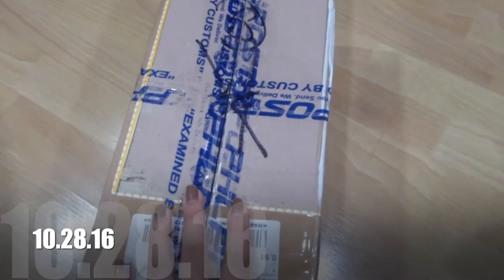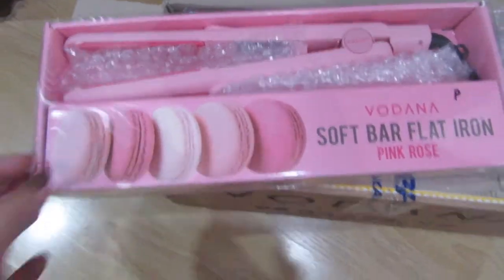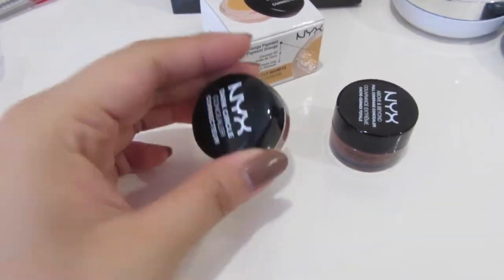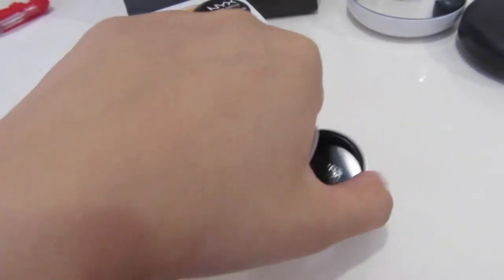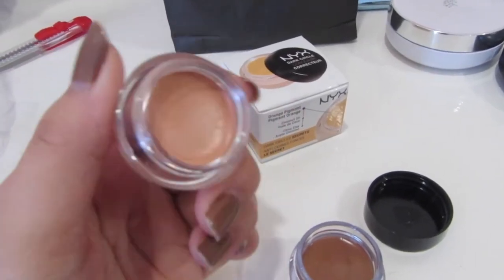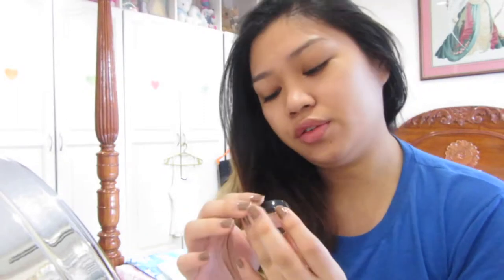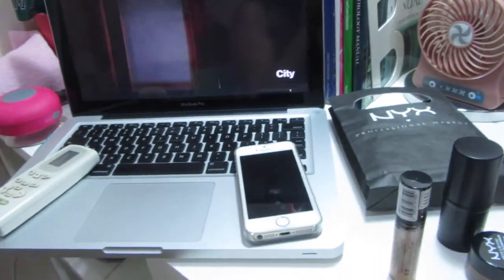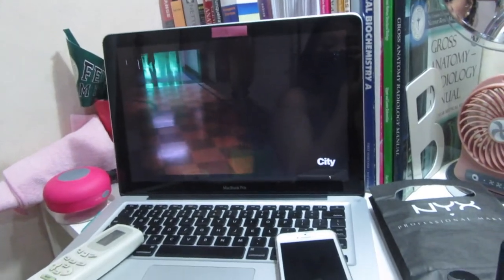When I am not stuDYING... - VLOG #14 | MED SERIES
Date filmed: October 26, 28, 29 & 30, 2016

Hello beautiful! I’m Ciara and I am from Manila, Philippines.

FREE UBER RIDE UP TO P200 ON YOUR FIRST RIDE! (ciaralyns2ue)

Want Cashback when you go online shopping?
Click here to know more! and get more than 4% money back when you make a purchase!

Camera: iPhone 5s/ MacBook Pro HD Cam/ Canon Powershot SX610HS
Editor: iMovie & Fotor